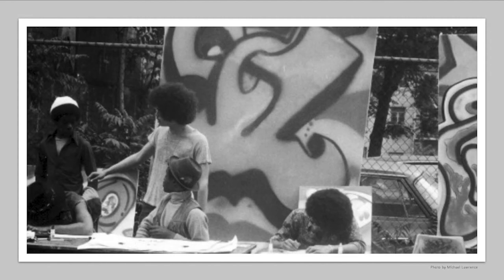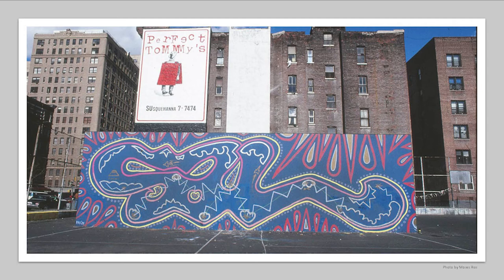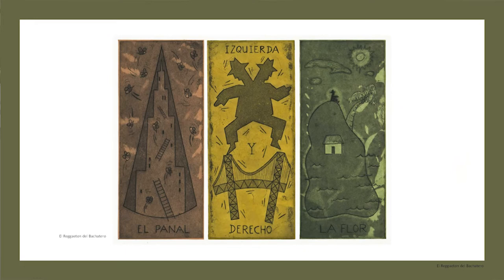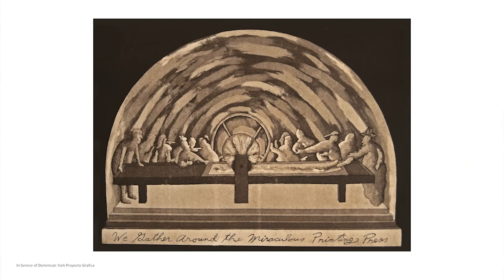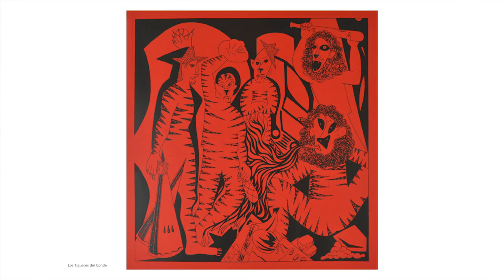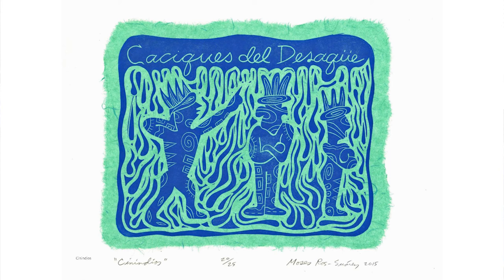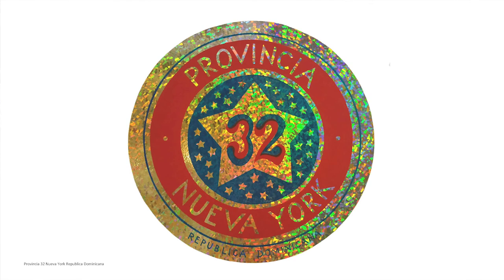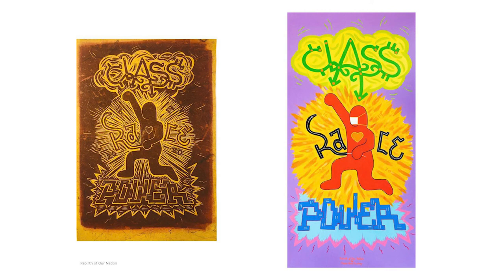Moses Ros Suarez Smithsonian Presentation - Extended Version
"Printing the Revolution" Exhibition at the Smithsonian American Art Museum - Conversation series - extended version
Moses Ros Suarez discusses his career as an artist and co-founding DYPG
Dominican York Proyecto Grafica, a printmaking collective.